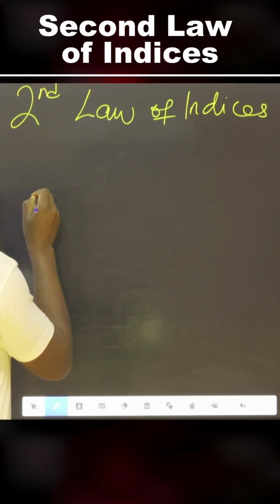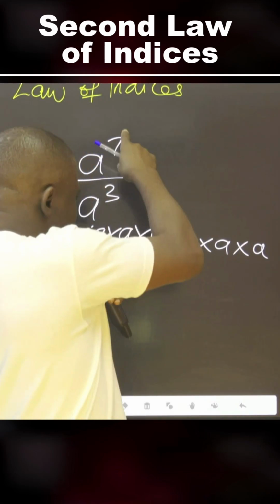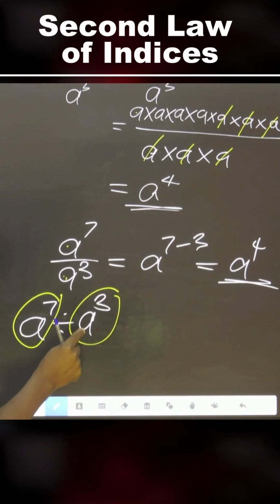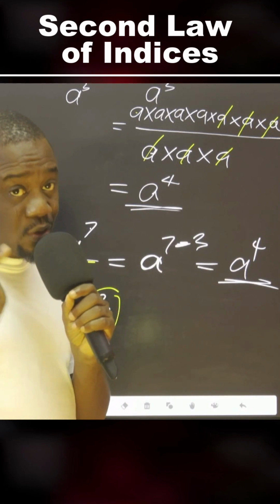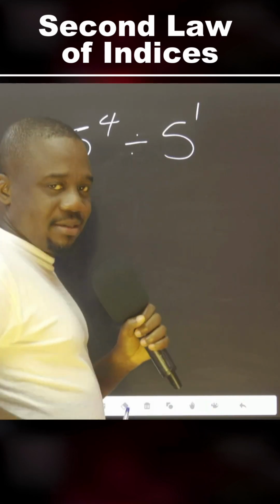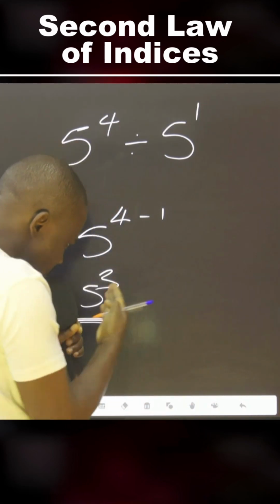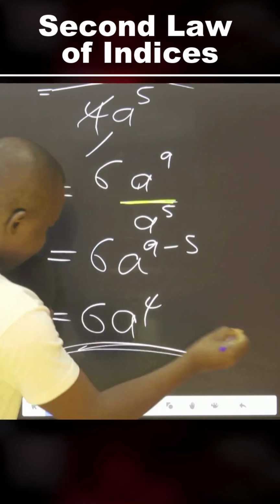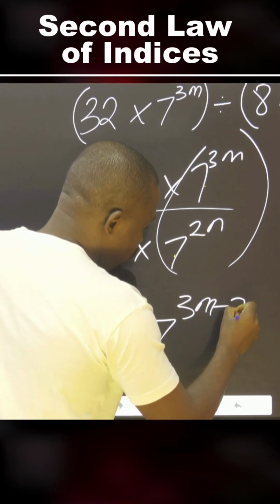Second Law of Indices Explained - PART I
Indices: Second Law of Indices EXPLAINED | How to Solve Problems Using the Second Rule of Indices